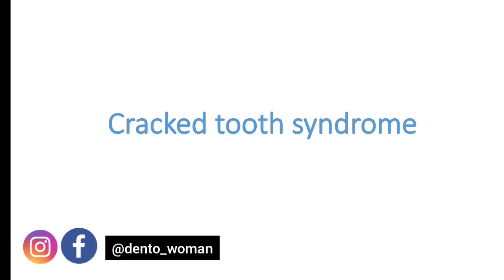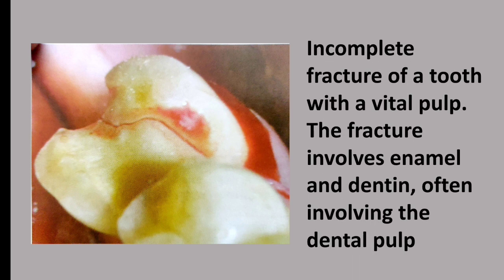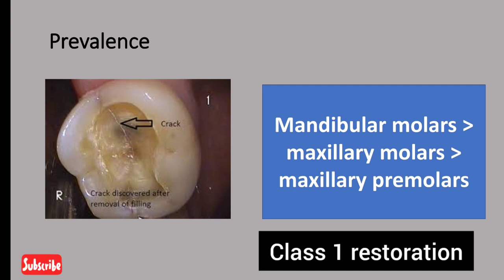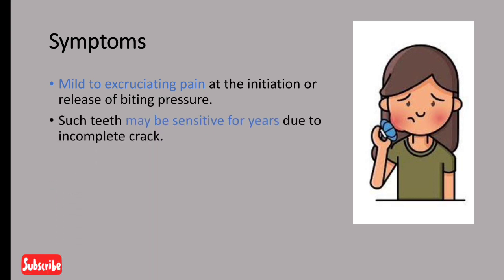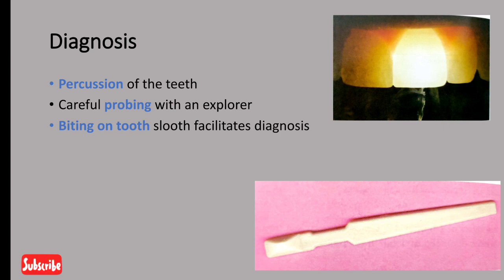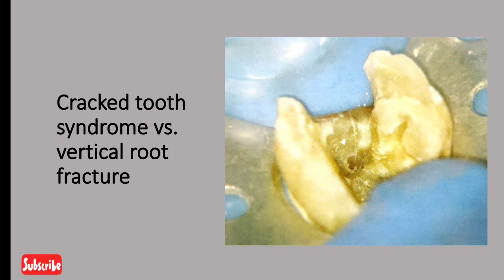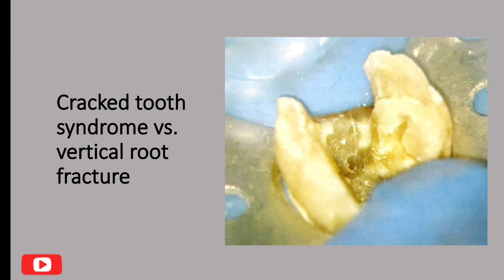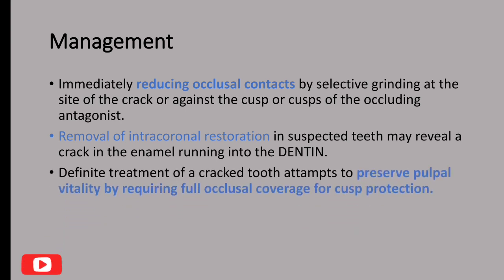Cracked Tooth Syndrome